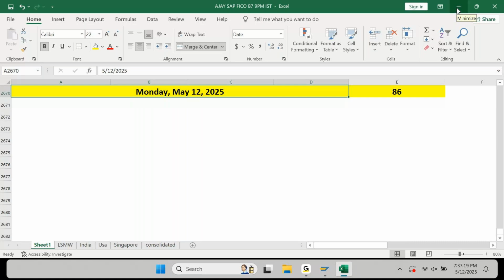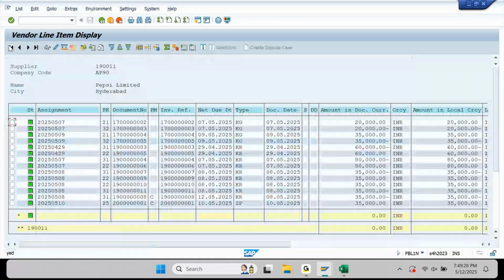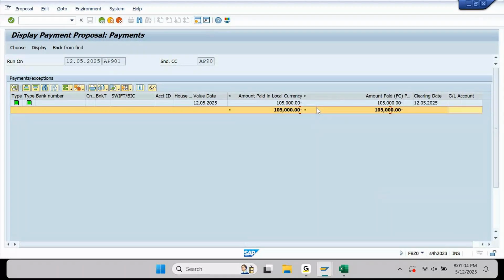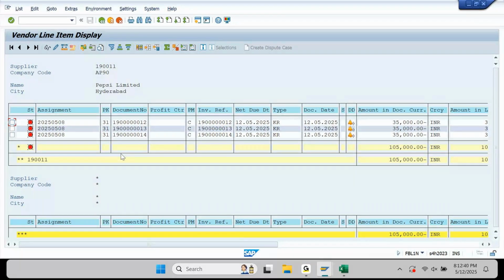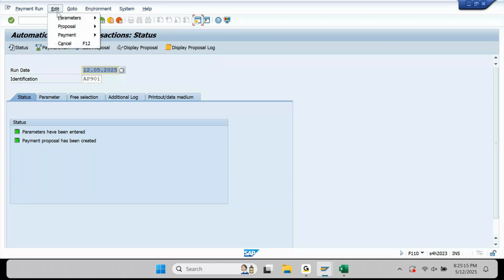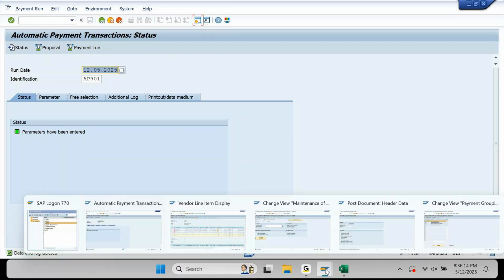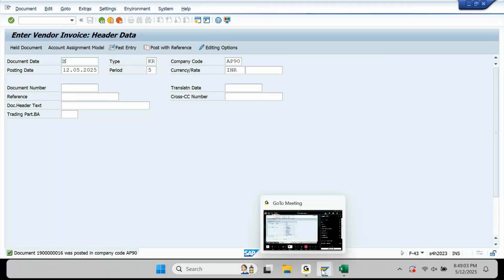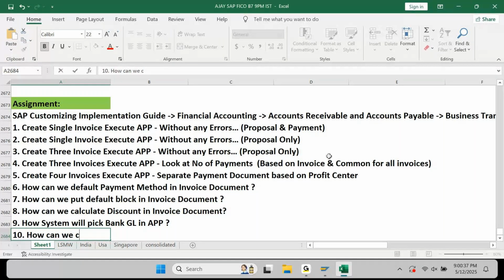BATCH 07: SAP S/4 HANA FICO: Regular Session 86 Automatic Payment Program FBZP - F110 - Part 4